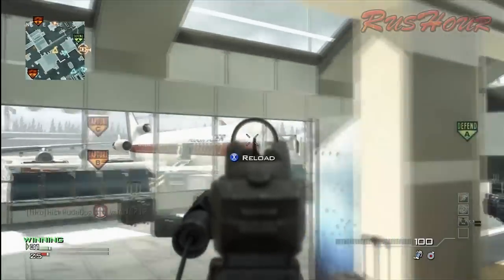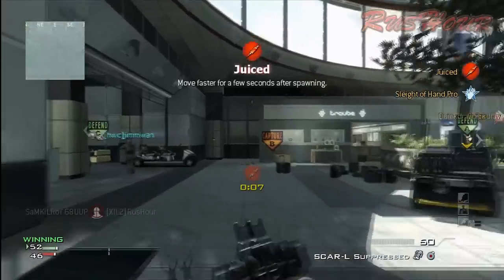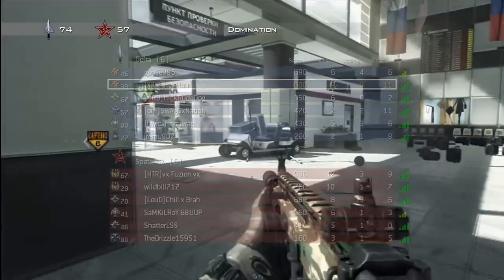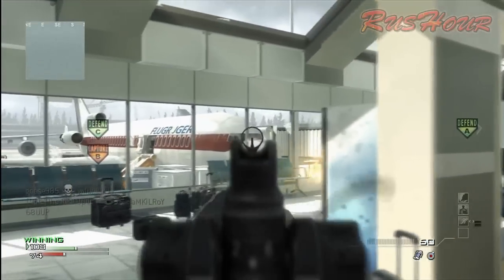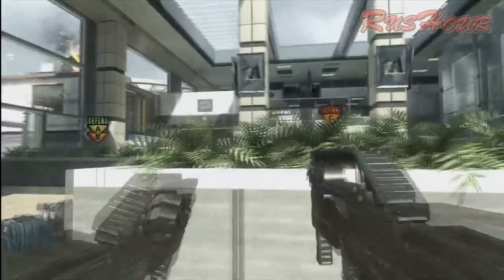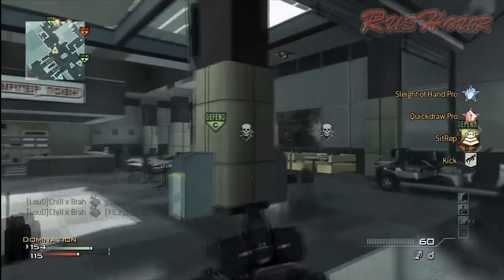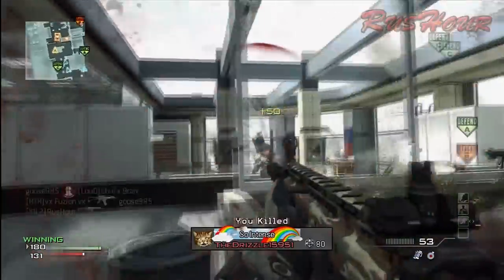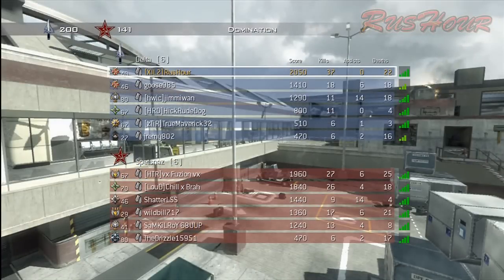MW3: Road To Commander: Ep. 19 " Get Outta HERE!"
"LIKE" If you enjoyed the video. This is also the 19th episode of my Road To Commander Series.